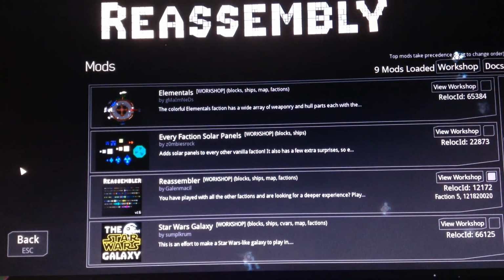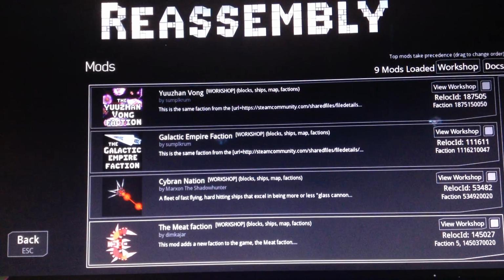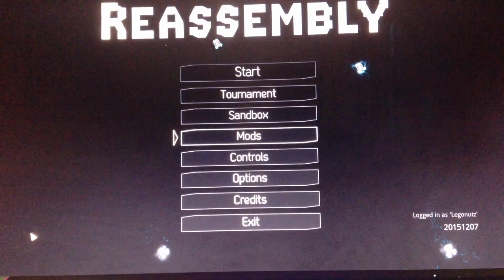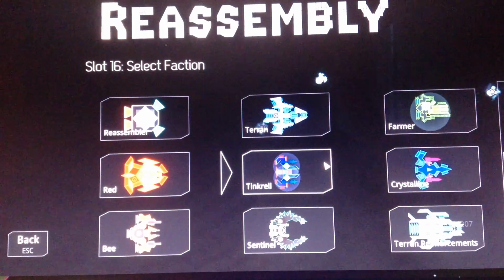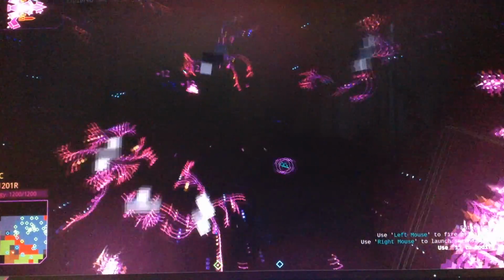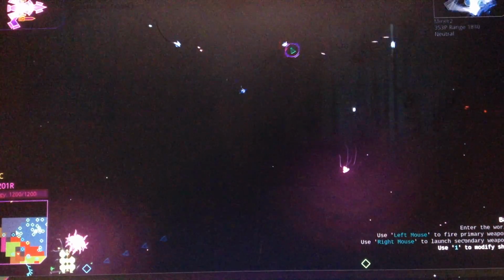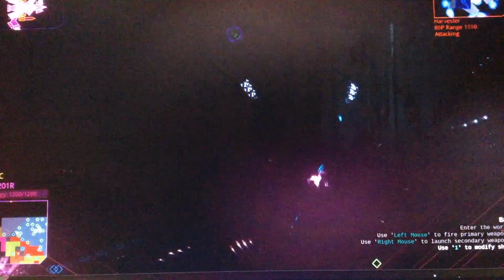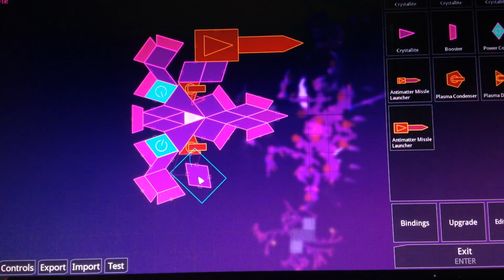Reassembly s1 ep0